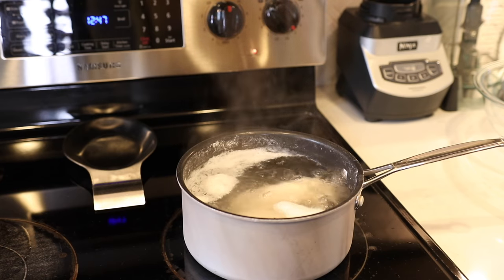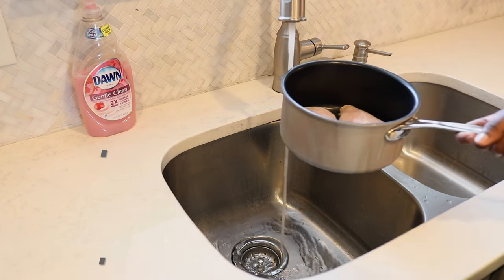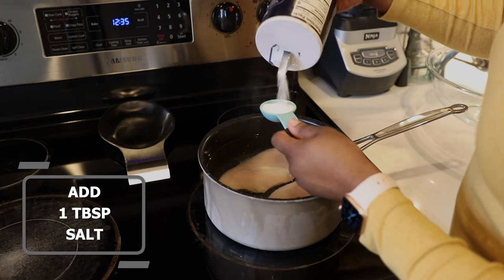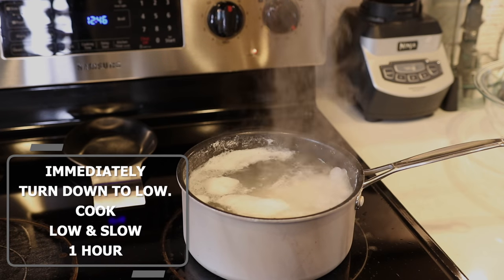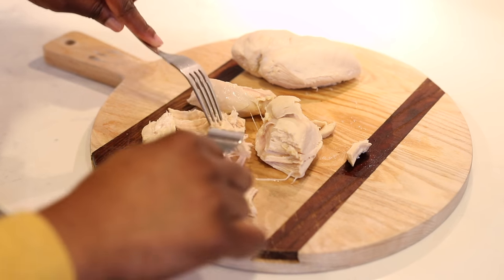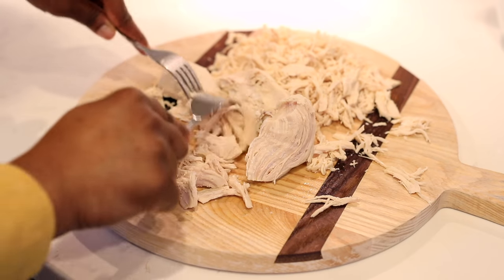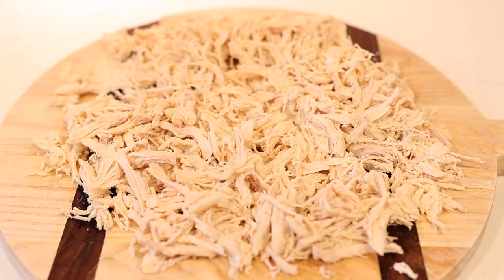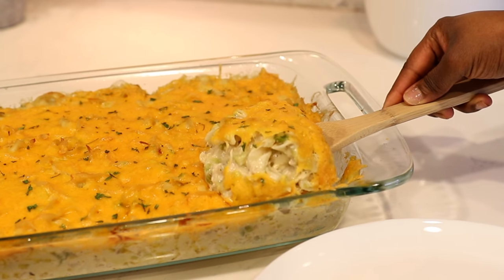How to Boil Chicken Breast | The Right Way!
In this video I am showing you the BEST way to boil Chicken Breast. If you follow this method you should have tender, easy to pull apart chicken breast that you can use in a variety of dishes!

One of my favorite meals to use this chicken in is Chicken Tetrazzini! You can find the recipe video below.

My Meat Thermometer